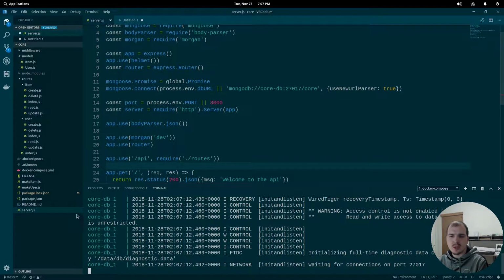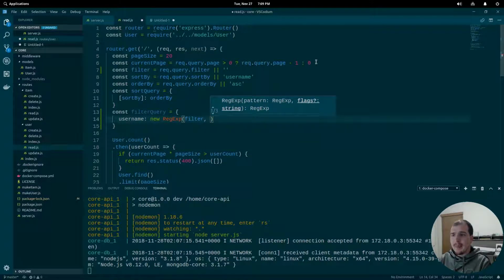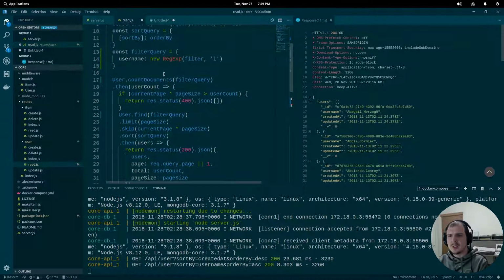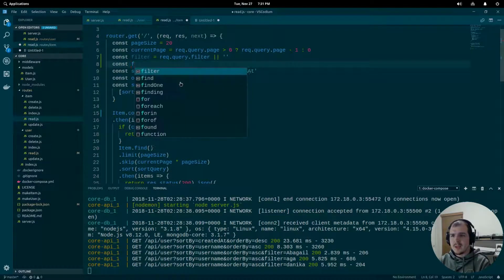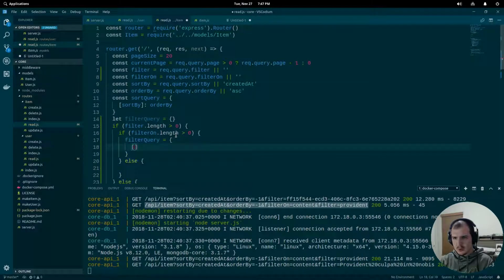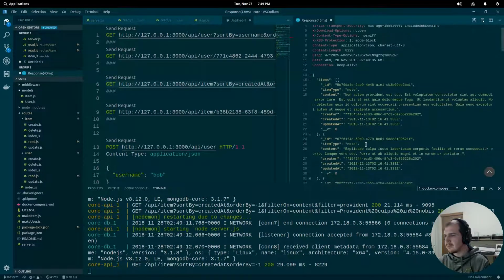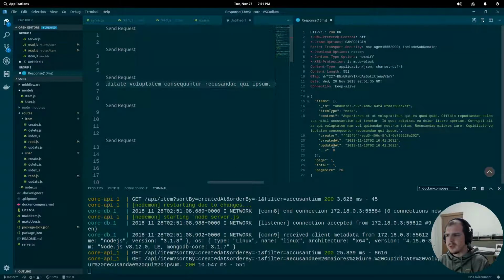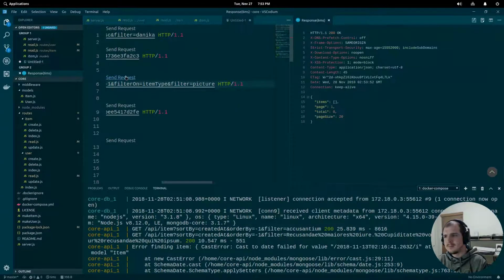Episode 9: Building a JSON API - Filter/Search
Episode 9 covers adding filtering/searching to user, and dynamic filters to item
Source Code: